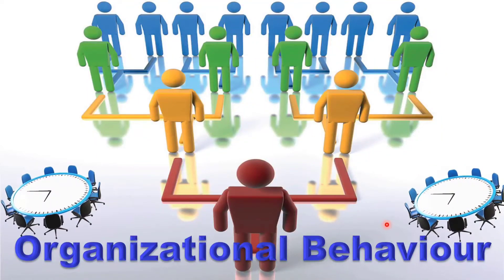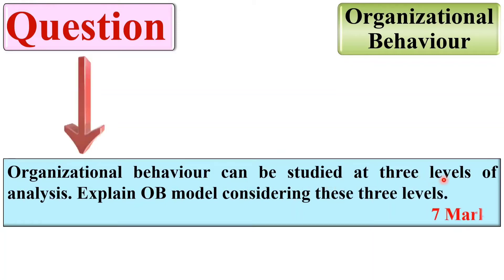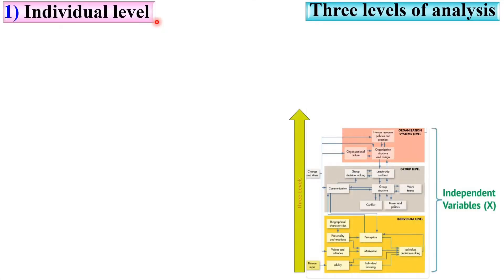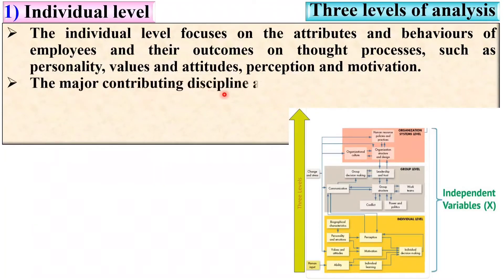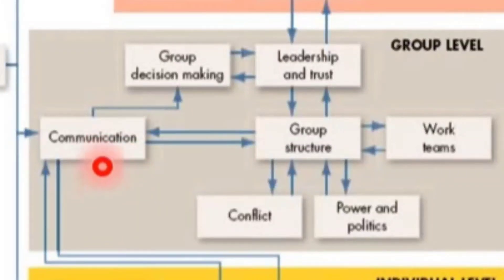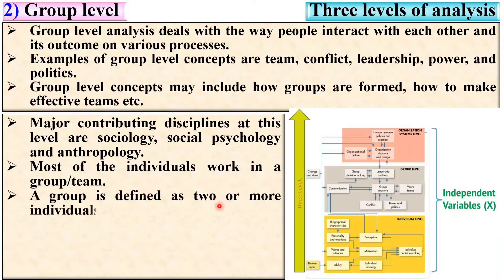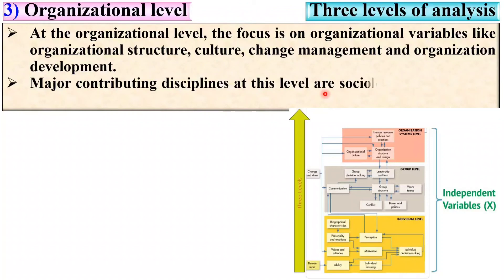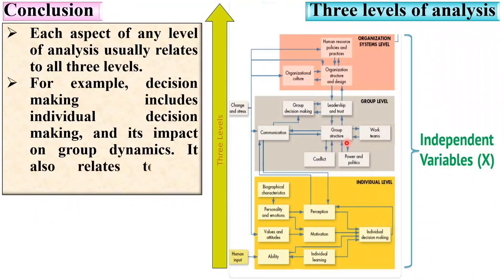Three Levels of OB, OB-7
Three Levels of OB explained beautifully with suitable charts and figures. So every one can understand it easily without any doubt.

Three Levels of OB,
Organisational Behaviour,
Subject Code: 3141909,
Most imp
paper solution,
gtu paper solution,
engineering,